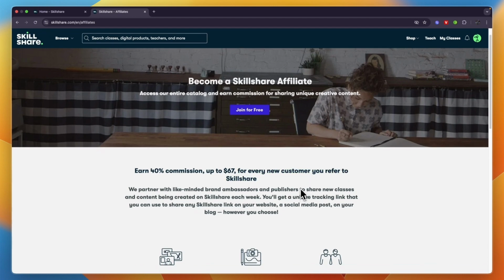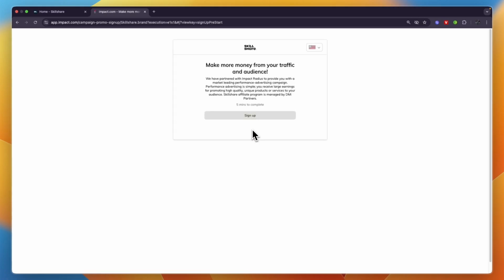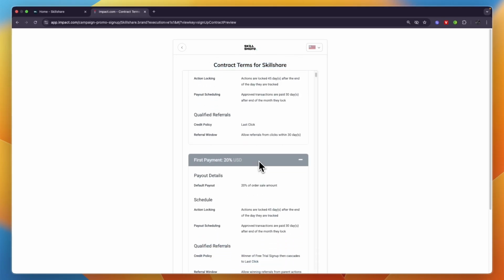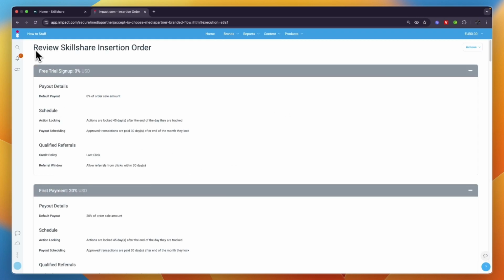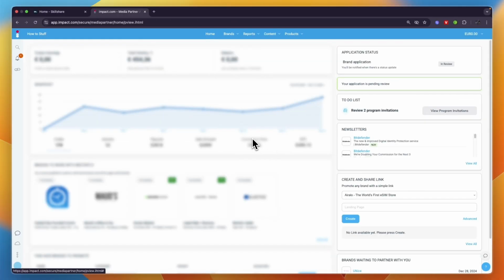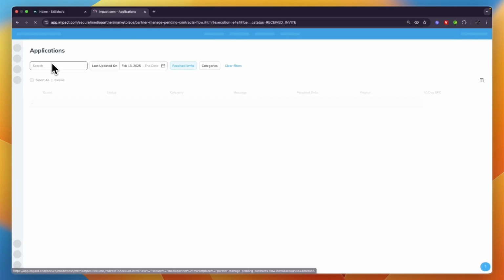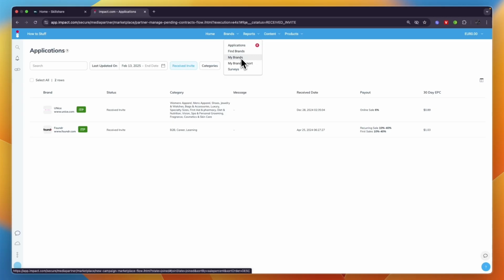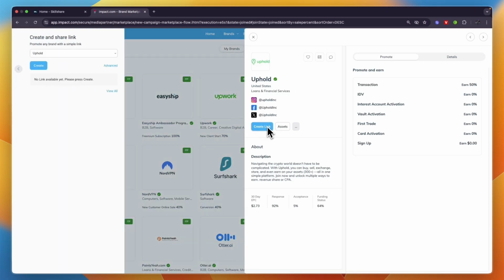How To Create Skillshare Affiliate Account - Step by Step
In this video I'll show you How To Create Skillshare Affiliate Account.